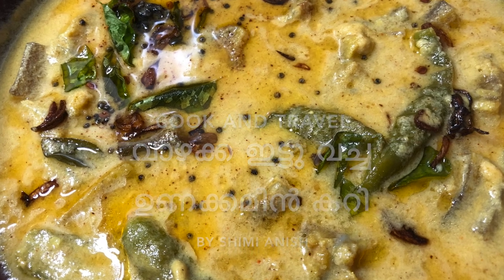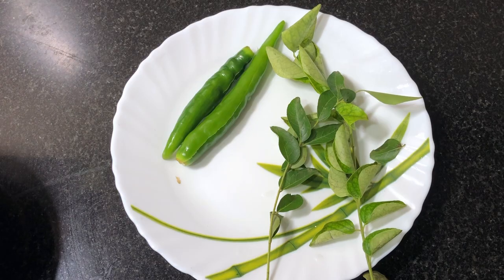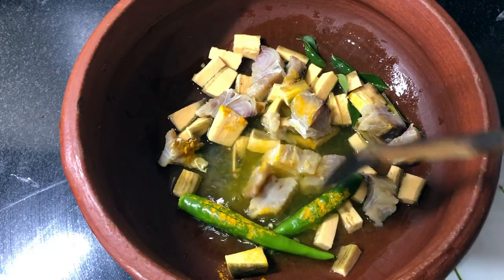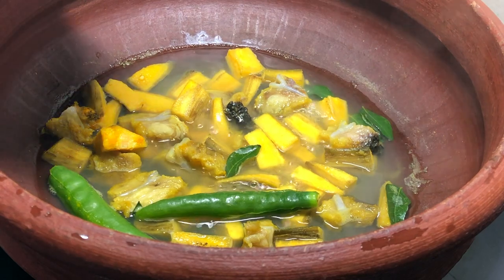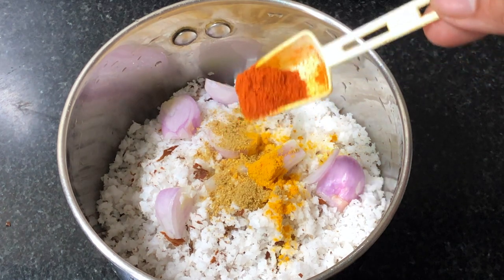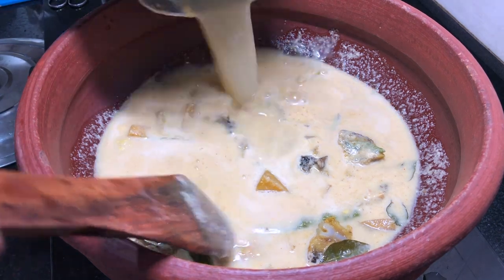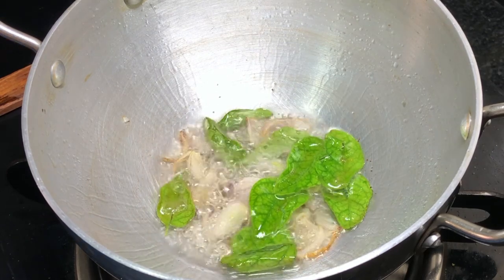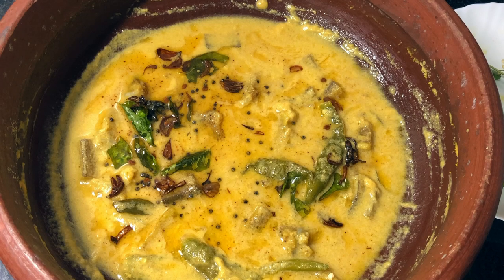വാഴയ്ക്ക ഇട്ടു വച്ച ഉണക്കമീൻ കറി || Dry Fish Curry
വാഴയ്ക്ക ഇട്ടു വച്ച ഒരു അടിപൊളി ഉണക്കമീൻ കറി .

പാരമ്പര്യ രുചിഭേദങ്ങളും മനോഹരമായ കൊച്ചു കൊച്ചു യാത്രനുഭവങ്ങളും - Heritage tastes and beautiful small small travel experiences.